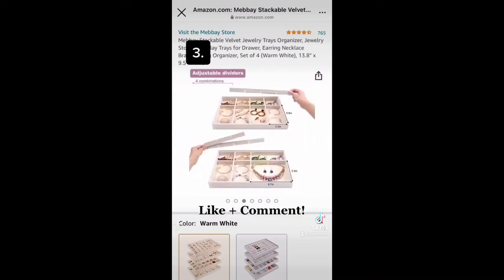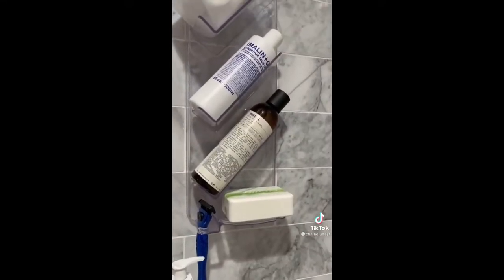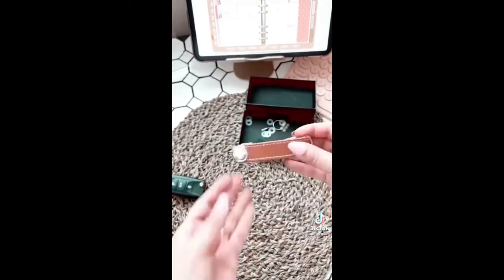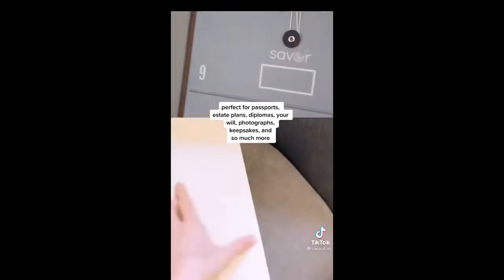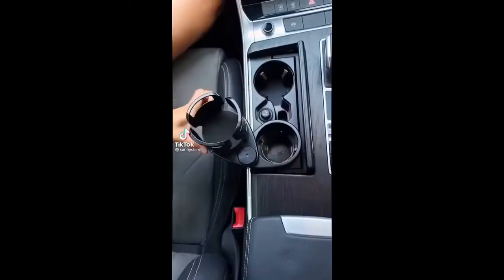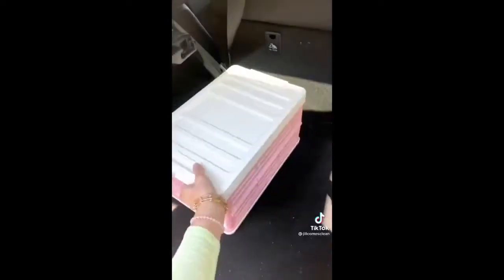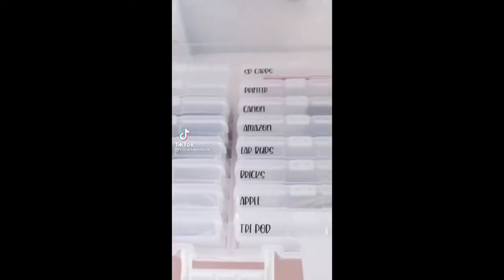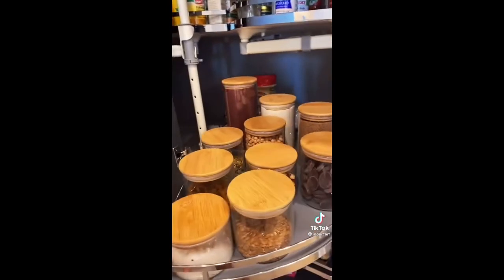Amazon Organization Finds and Must Haves Part 2 || TikTok Compilation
🎉Try Amazon Prime FREE

glamlife4life
Jewelry organizer drawers
Rotating jewelry organizer
Jewelry tray organizers

glamlife4life 00:22
Container with bamboo lids
Acrylic containers
White containers

cherrielynn 00:33
drawer organizer
spice rack

charlielunasf 00:53
shower caddy

squattypottyoffical 1:15
hidden toilet brush
squatty potty

papernroses 1:41

thatmomali 2:03
acrylic pen holder
gold pens
gold paper clips
gold stapler set (similar)
acrylic file stand
file folders

thatmomali 2:14
fridge turntable

savor.it.all 2:34

jessica 2:54
plastic bag holder

jessica 3:04
clear museum gel

kaylargyle 3:21
sunglass organizer

sannyclare 3:35
adjustable cup holder

homesweetpink 3:46
water bottle storage
drying rack

myfavebuys 4:08
legging hanger

jilcomesclean 4:18
collapsible bin similar
car trash cans

haubes 4:49
spice rack

ohdearronnie 5:07
pot and pan organizer

homesweetpink 5:20
Cord case
vinyl cutting machine

kaylagyle 5:37
nail polish holder

inourcart 5:52
sponge holder
large jars